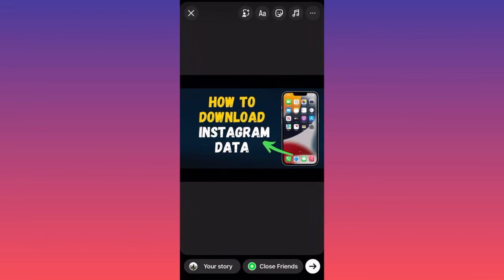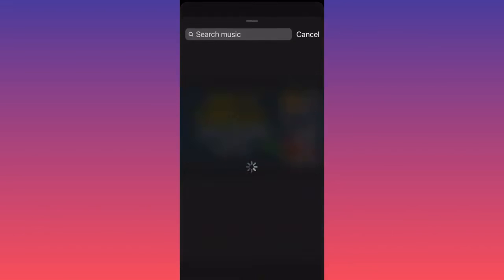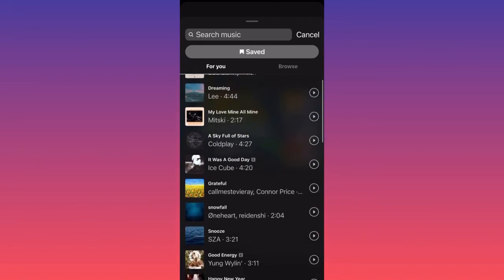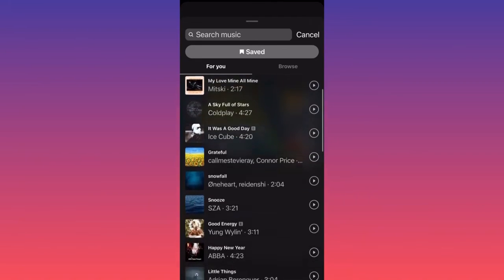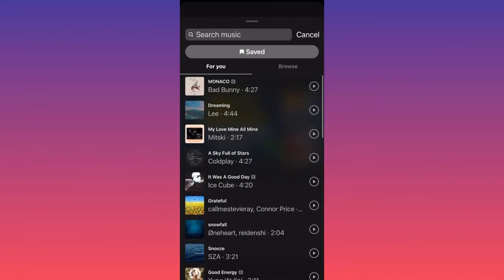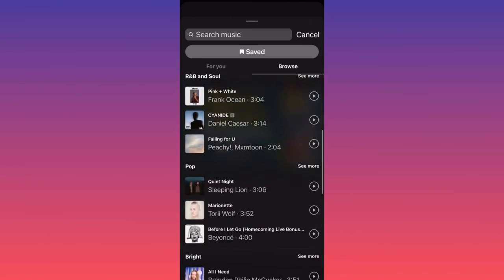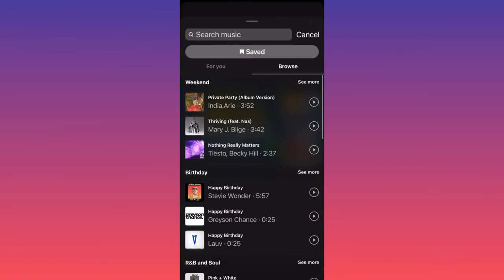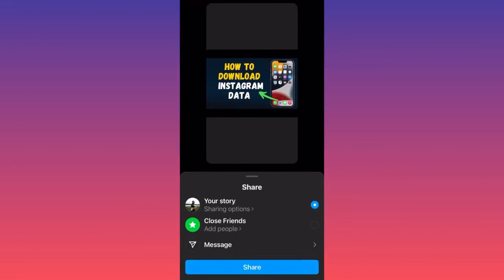How to add music to Instagram story (2025 Full Guide)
🎶 Want to make your Instagram Stories more engaging with music? This 2025 tutorial shows you how to add trending songs, custom audio, and even remix sounds—with Instagram’s latest updates!

✅ In This Video, You’ll Learn:
✔ 3 Ways to Add Music (From Instagram’s library, your own clips, or voiceovers)
✔ 2025 Updates:
→ Full-Song Feature (No more 15-second clips!)
→ AI-Generated Beats (Custom background music)
→ Lyrics Display (Auto-synced karaoke style)
✔ Pro Tips:
→ Adjust music volume separately from voiceovers
→ Use "Sound Trends" to boost discoverability

📚Read Elon Musk's Secrets to Success:

📚Read Maximize Results with GPT-3: